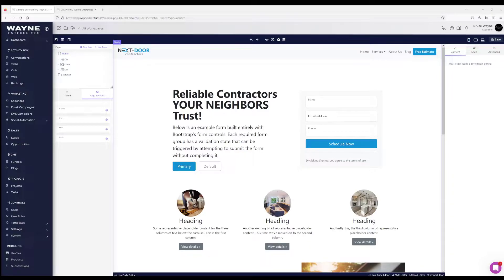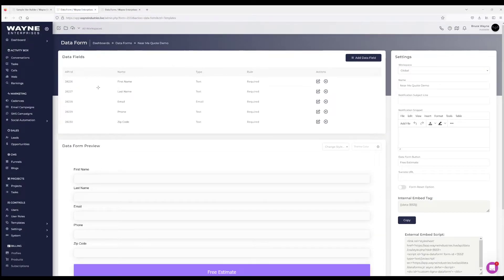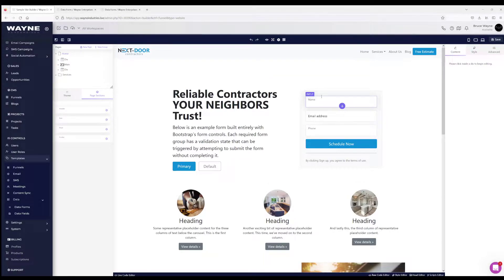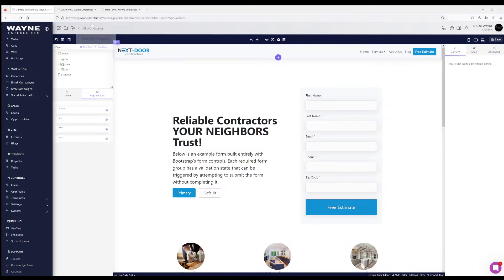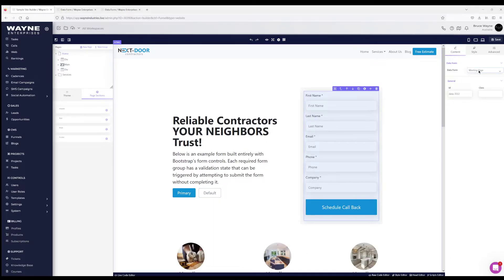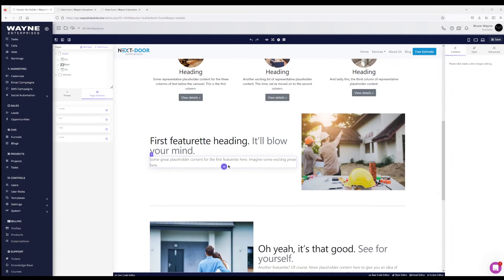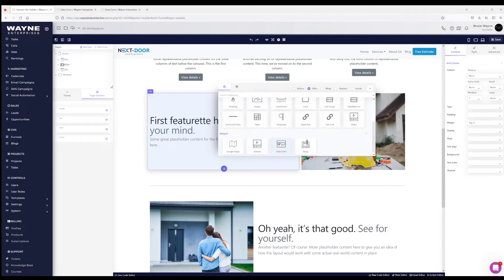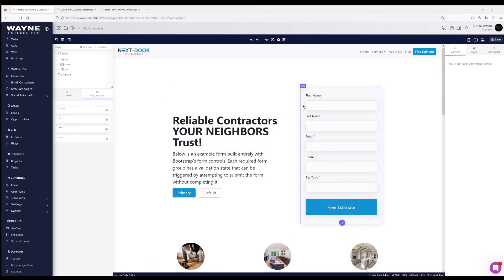Add Custom Lead Generation Forms to Your Websites Built In Ligna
In this video I show you how to add custom lead generation forms you have created to websites built in Ligna.